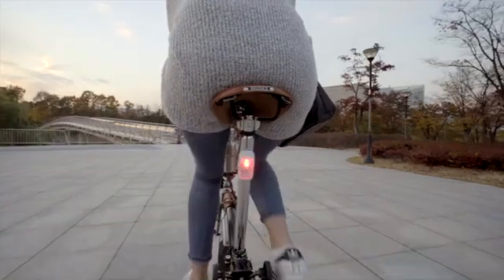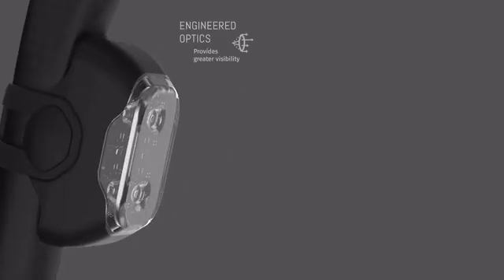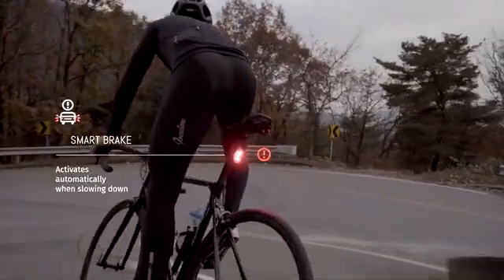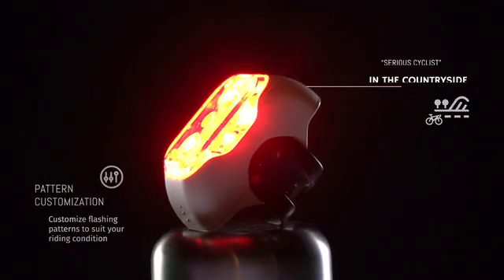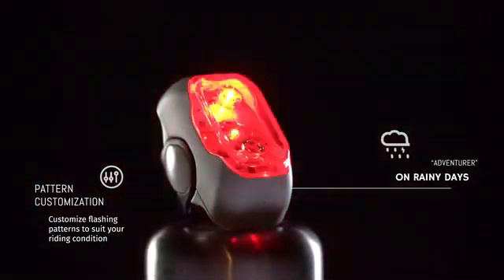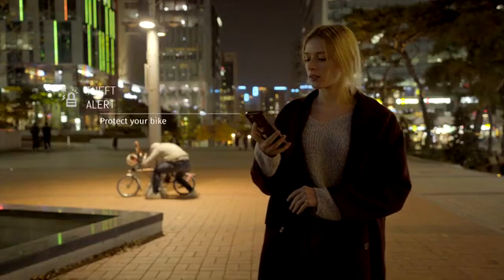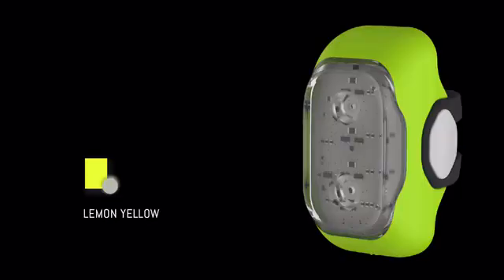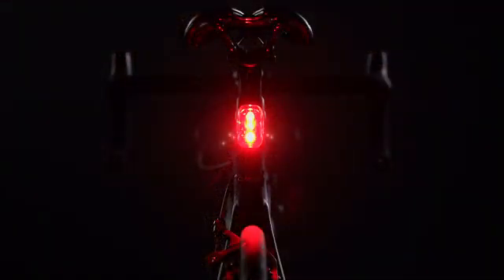Rayo : The Ultimate Bicycle Tail-Light by Hauteworks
Get ready for an enhanced riding experience with the world’s brightest and most advanced tail-light.

Rayo is a bike tail-light intended for the cutting edge cyclist. Outfitted with ultra-splendid LEDs, designed optics, movement recognition, and bluetooth network includes, Rayo's functionalities help your riding security, as well as influence your riding to encounter more advantageous, engaging, and consistent.

Rayo comes in five engaging and interesting hues to influence you and your bicycle to look better than anyone might have expected. You cherish your bicycle. Give it what it merits.

Rayo utilizes particularly outlined aggregate inner reflection (TIR) focal points to direct and concentrate light discharged by LEDs. The mix of three LEDs and two TIR focal points with various determinations improves perceivability from both the back and the sides.

After braking, Rayo will distinguish that you are backing off and will naturally trigger a brake light, cautioning movement behind you. At the center of this element is a calculation that precisely tracks the development of the bicycle, like what is coordinated into present day rambles.

The squinting examples of each LED light in Rayo are client configurable, enabling you to make the best flagging choices relying upon your riding style, movement, and climate conditions. Future updates will incorporate extra blazing examples.

At a most extreme of 90 lumens with specific optics, Rayo is likewise light noticeable. Catch the consideration of vehicles, different riders, and people on foot, regardless of what time of day it is.

Rayo's exceptional element is bunch LED synchronization. Rayo can synchronize blazing examples with adjacent Rayo lights, influencing you and kindred riders to emerge as a gathering. Synchronization produces results without the issue of physically matching gadgets.

Rayo offers a robbery ready component that informs you through the Rayo versatile application when new development is distinguished on your bicycle. Presently, enjoy that reprieve without stressing over regardless of whether your bicycle is being altered.